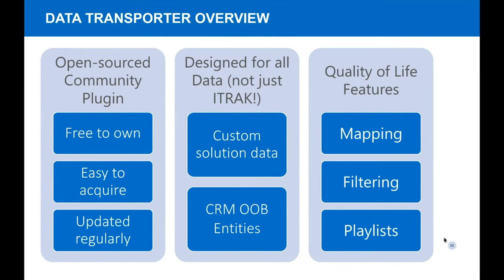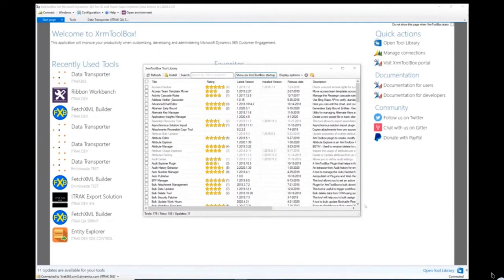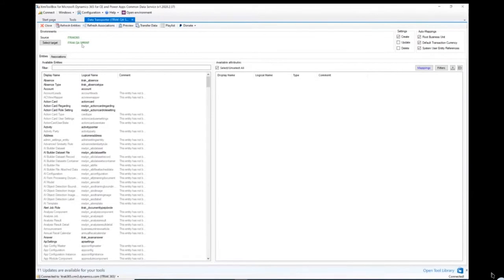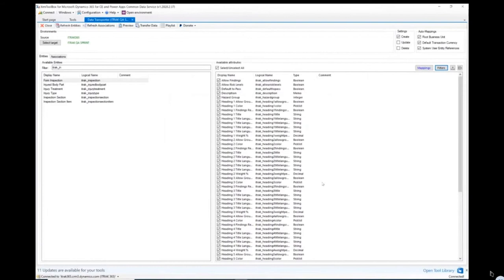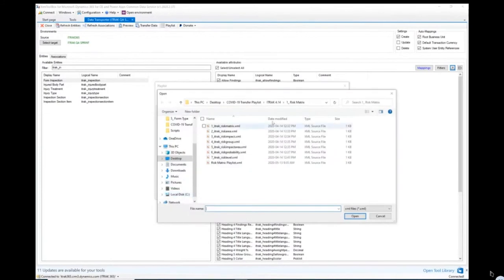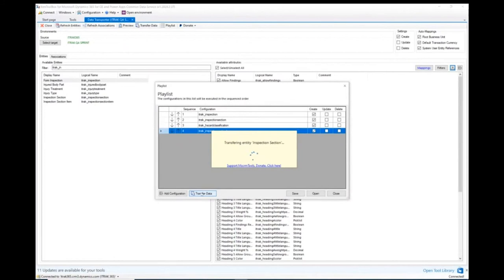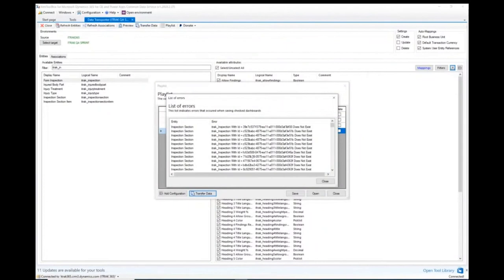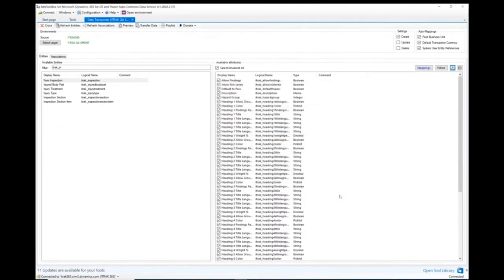ITRAK Integrations: Data Transfer Tool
We've enhanced how you're able to move data around in Dynamics. From copying tables to architecting new form types, it can do it (almost) all!

We are going to demonstrate how to transfer data across organizations using a Data Transporter plugin. ( Installing the Tool,  Using the  tool,  Filtering entities,  Entity Mapping,  Downloading and Opening Transporter XML Definitions , Playlists to Automate Data Transport , Blocking and Non-blocking Errors )